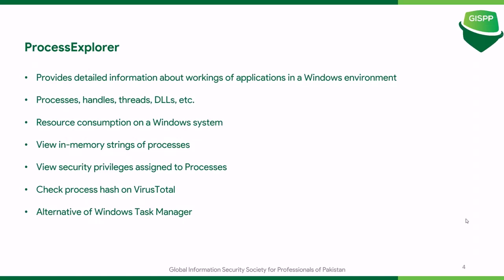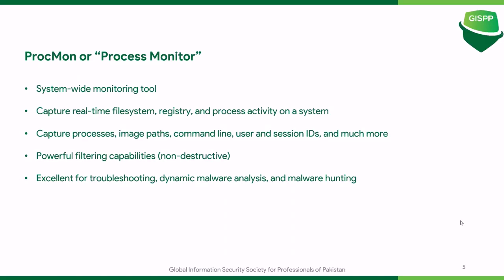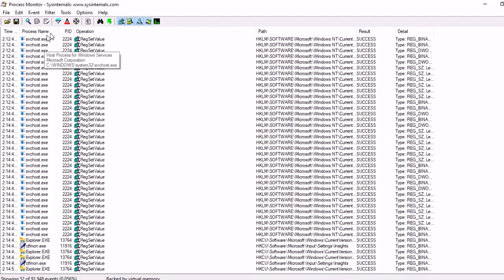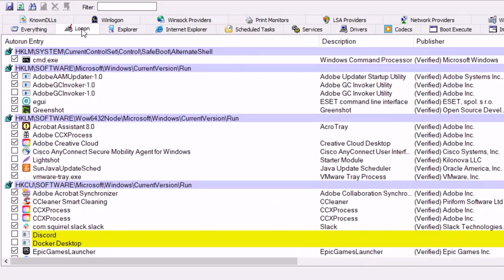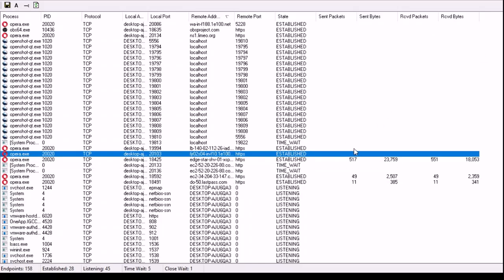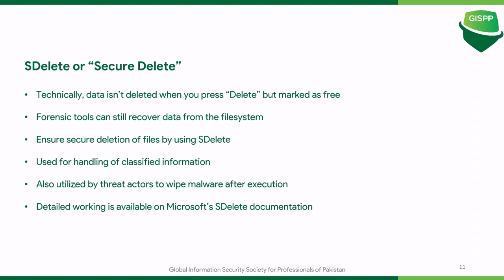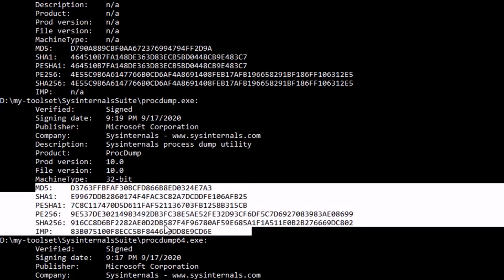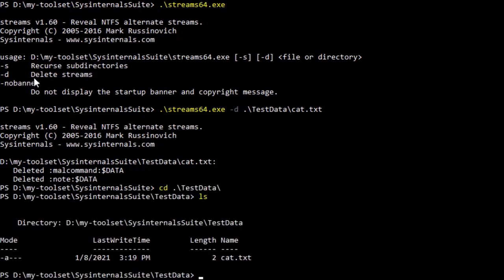What is Windows SysInternals | How to use Windows SysInternals tools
This is a short video of only 25 minutes but it will give you a very good idea about a set of tools which is very effective yet many people do not know about it . It used to be called Pstools and later renamed to Windows Sysinternals when Microsoft acquired it .

These are some very good tools which can be used for Malware analysis and DFIR related activities .It can also be used for System/Network related troubleshooting .

Special Thanks to Syed Hasan who put lot of time and efforts in creating this short video for us  . We do hope that you will find it very useful.

Session Slide Deck in PDF Format can be downloaded from our Website using the Link Given below . Just Look for the Section GISPP – How to use Windows SysInternals Tools Slide Deck .

Video Breakdown for the Tools discussed in the video is given below.

00:00 - 02:26 What is Microsoft's Sysinternals
02:27 - 05:25 ProcessExplorer
05:26 - 08:33 Procmon
08:34 - 10:42 Sysmon
10:43 - 12:45 AutoRuns
12:47 - 13:58 PsExec
13:59 - 15:20 TcpView
15:21 - 17:53 PsLoggedOn, LogonSessions
17:54 - 20:07 sDelete (Secure Delete)
20:08 - 22:57 Sigcheck
22:58 - 25:57 Streams

Syed Hasan has considerable experience with major SIEM solutions like IBM's QRadar, Microsoft's Azure Sentinel, and AV's USM, EDR solutions like VMWare's Carbon Black and CrowdStrike Falcon, and Cloud Security Solutions like AWS GuardDuty. He is also part of an Incident Response team with sufficient experience in Host Forensics and Cloud Forensics in order to respond to threats in a timely manner. As part of his forensics experience, he has good experience in malware analysis, with continuing focus on reverse-engineering malware.